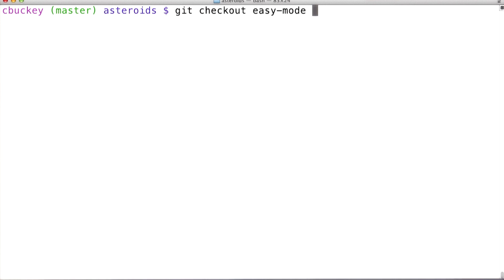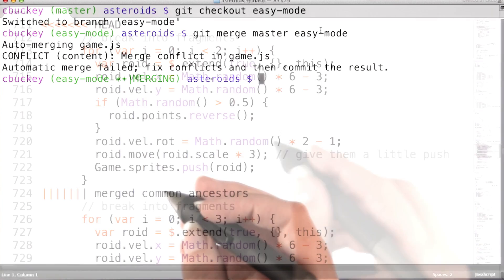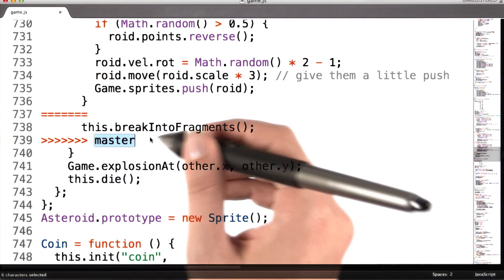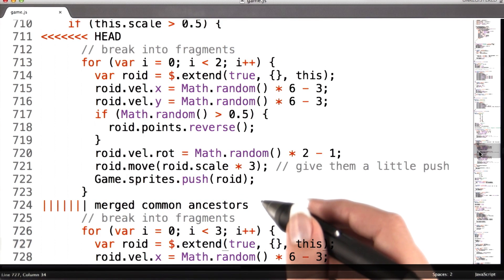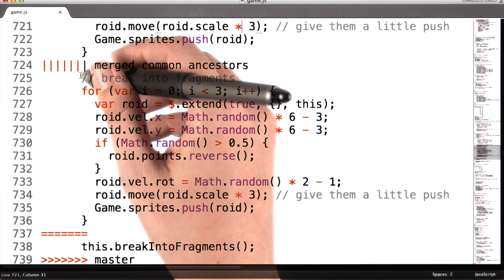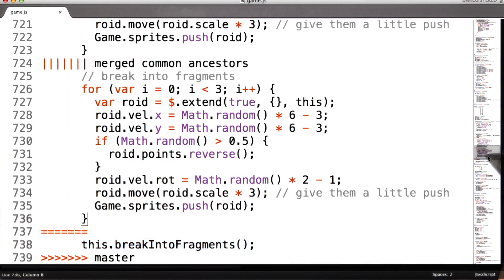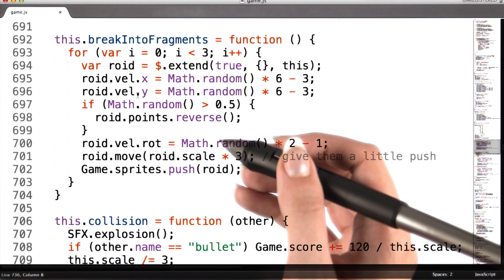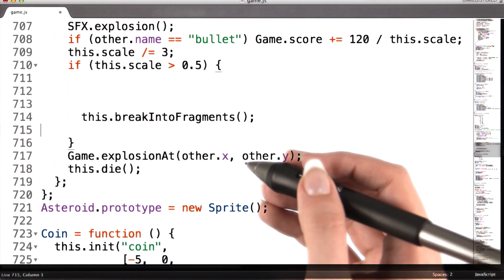Resolving Merge Conflicts - How to Use Git and GitHub